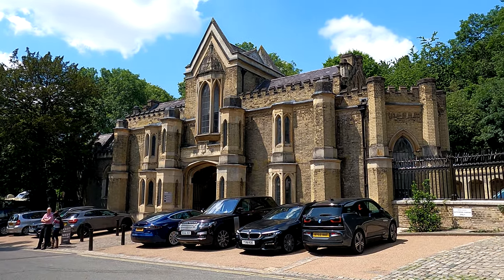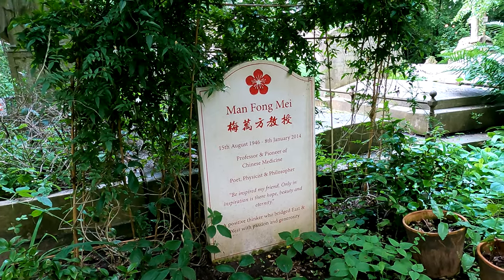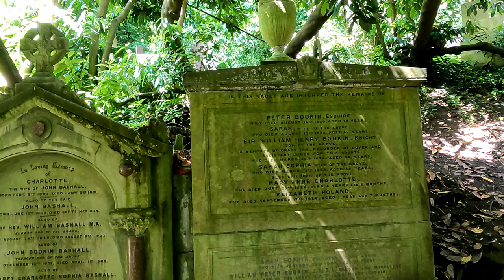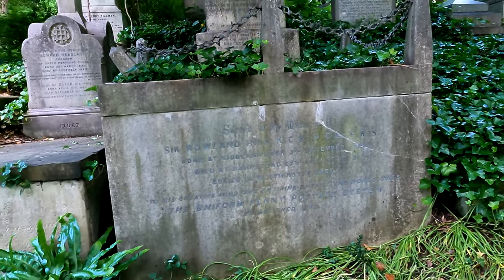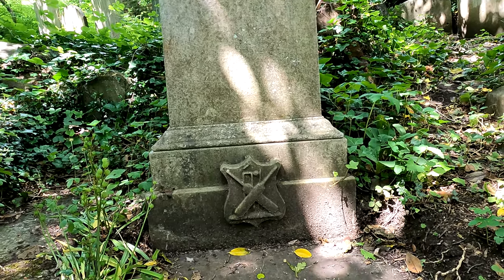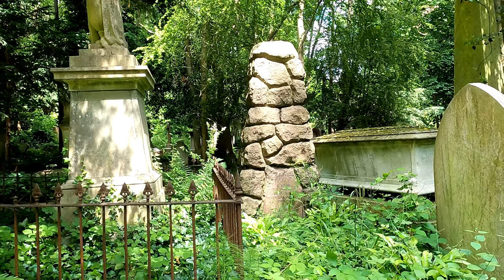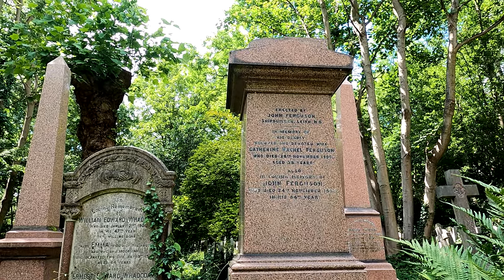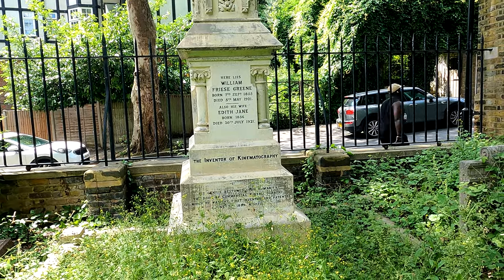Highgate Cemetery - West and East sides. A brief tour with some memorials.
One of London's "Magnificent Seven" cemeteries. A walk through Highgate Cemetery viewing memorials including Edward Blore (Architect), Sir Rowland Hill, Julius Beer, Addison Cresswell (Comedian), Michael Faraday, Charles Rowlatt, Philip Conisbee, Andrew Morton (Artist), Alexander Litvinenko (murdered by Russian agents), John Mackinlay (Engineer), Charles Troward (Engineer), John Ferguson (Shipbuilder of Leith), Jeremy Beadle, Malcolm McLaren, Alan Howard (Actor) and sally Beauman (Writer), George Honey, (Comedian), William Friese Green and many more.